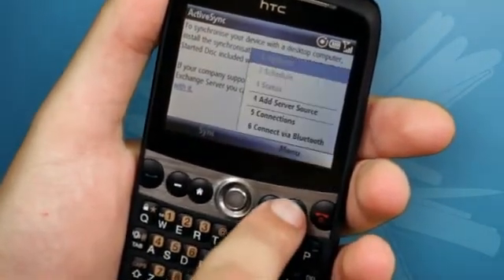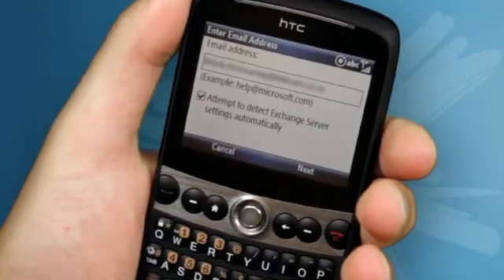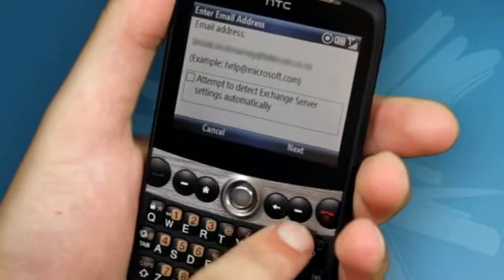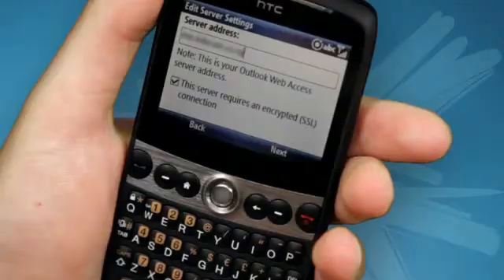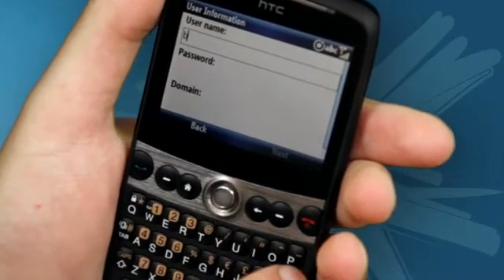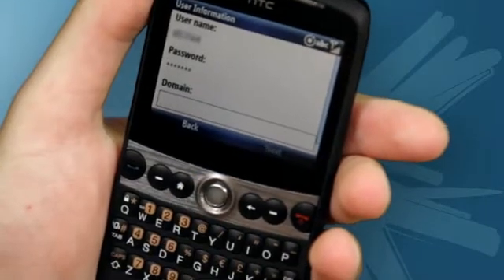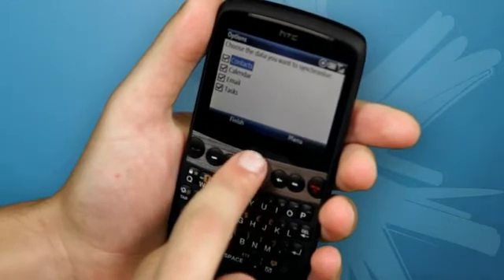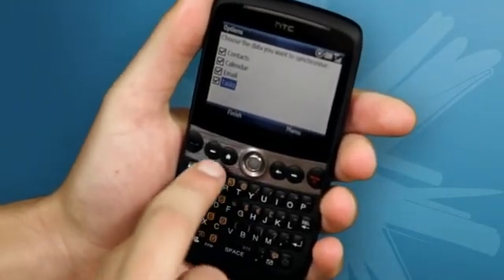HTC Snap: How to set up your email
HTC Snap S523 - How to set up your email